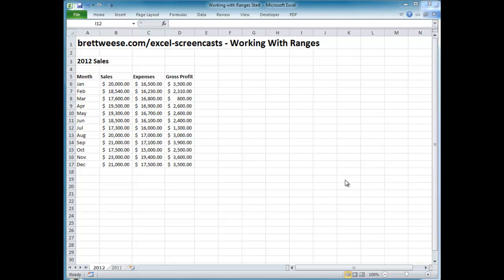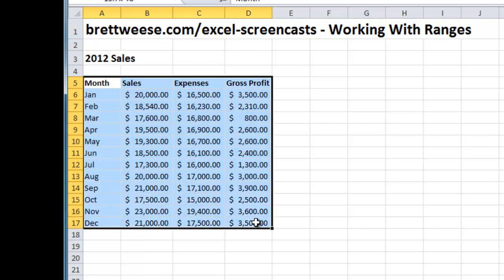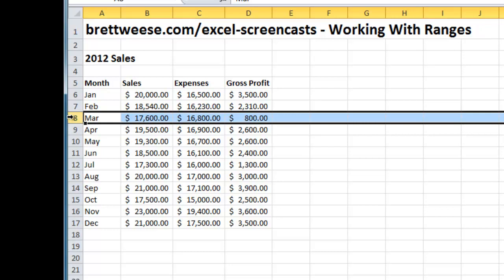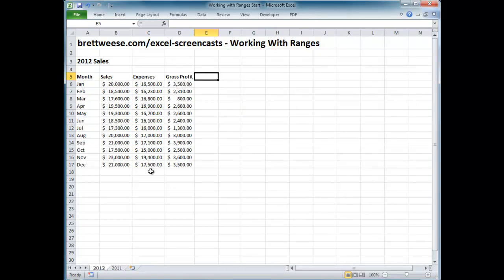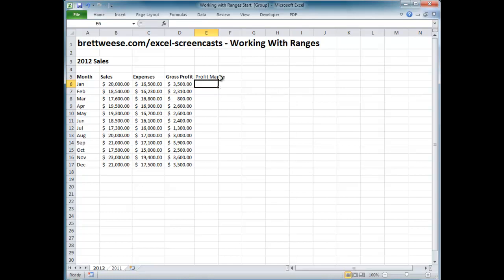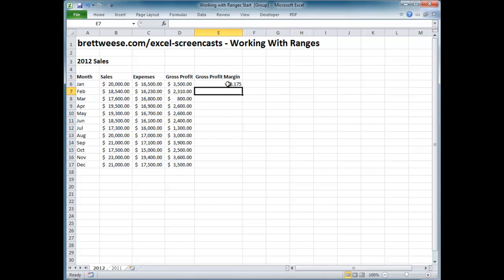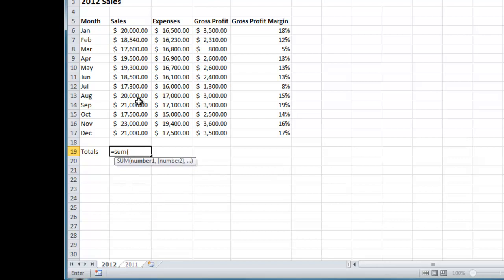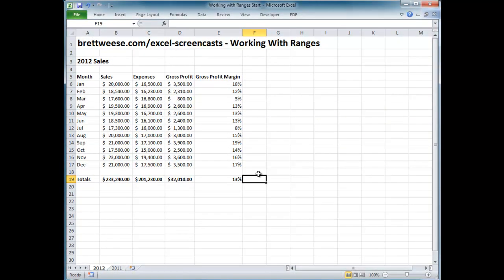Excel - Working with Ranges